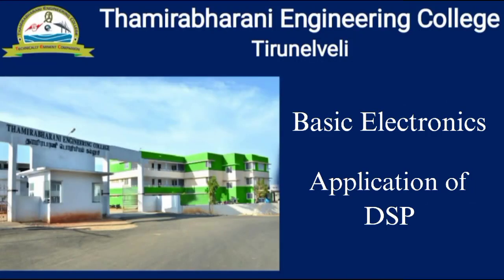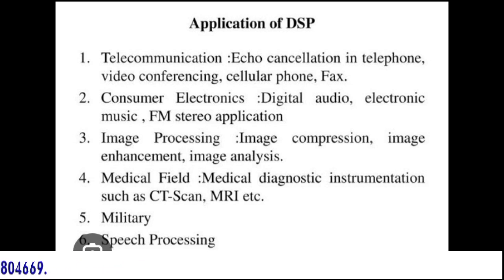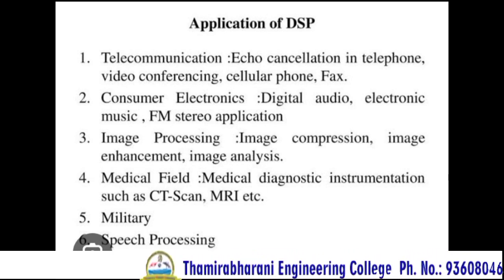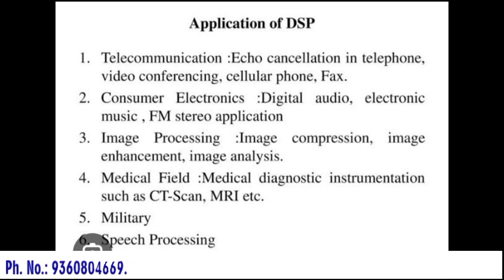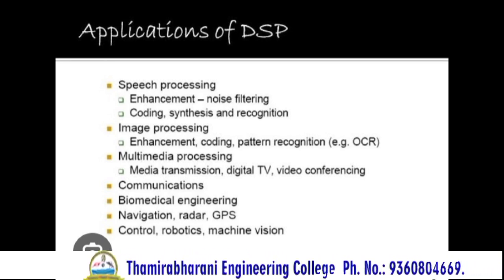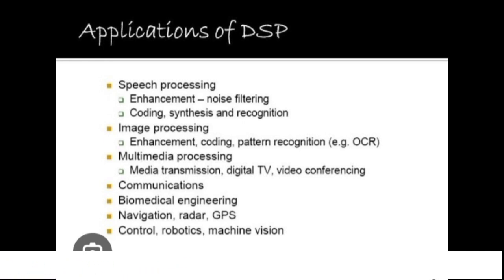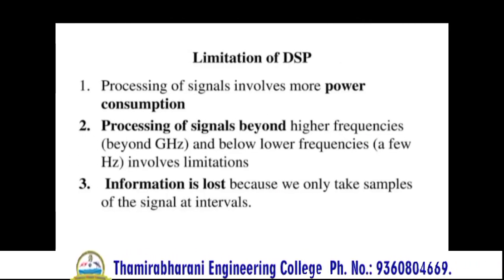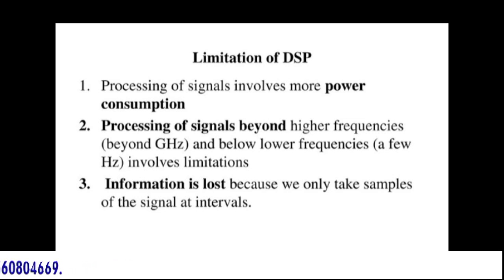Applications of DSP